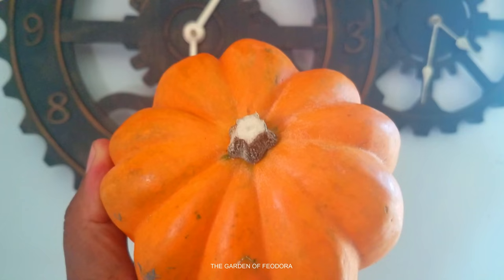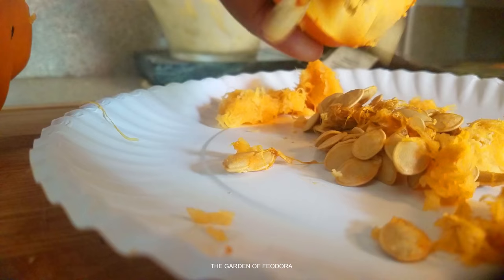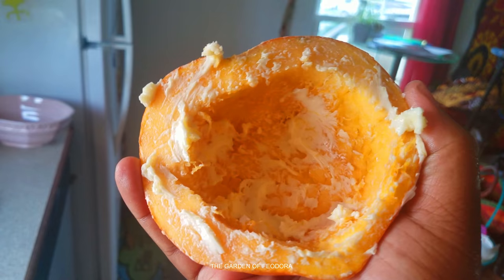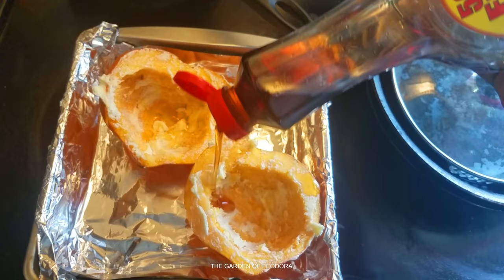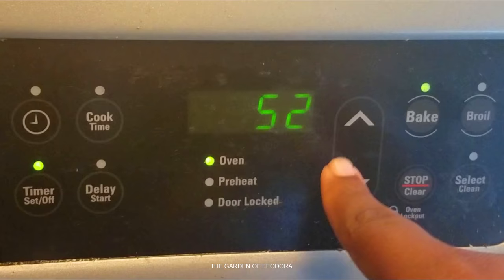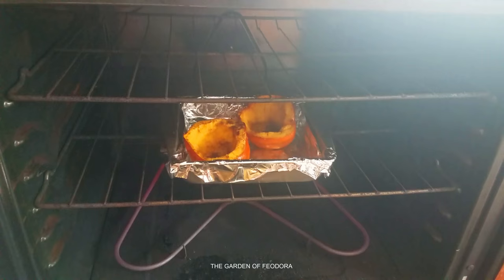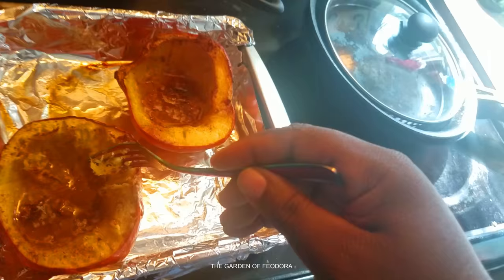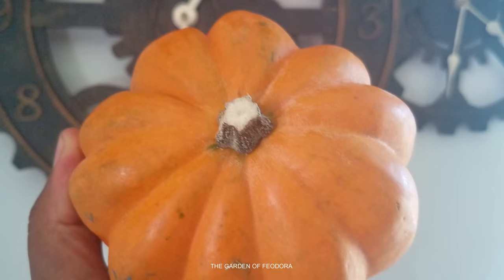How to Prepare and cook and overripe ACORN SQUASH: THE GARDEN OF FEODORA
This acorn squash has been sitting on my counter for about 2 months. it lost it's green color and turned orange / yellow. Can i coo it? I will see.
itv: how to cook acorn squash, growing acorn squash, cooking squash.

Filmed with: Samsung Galaxy S7 Egde.